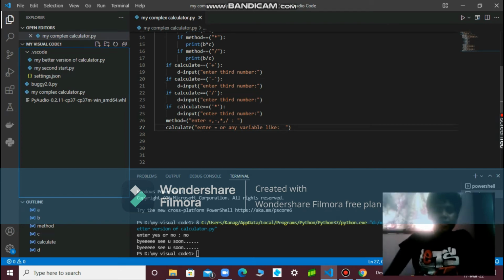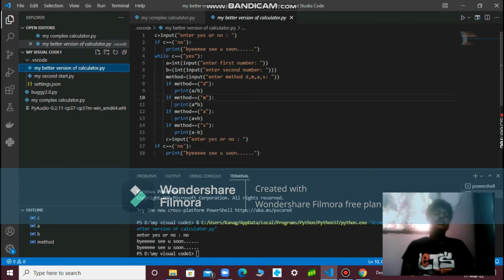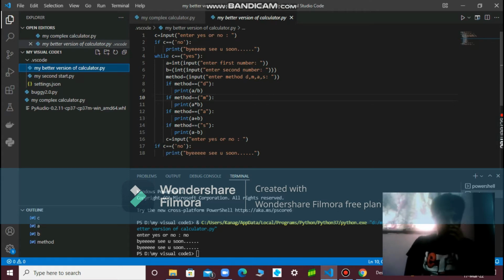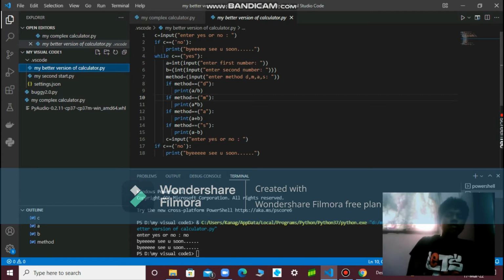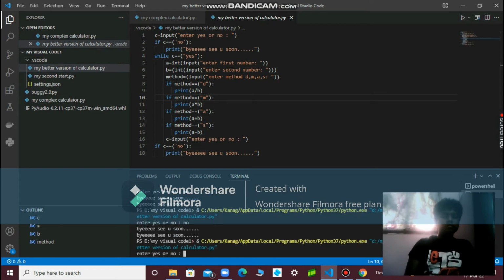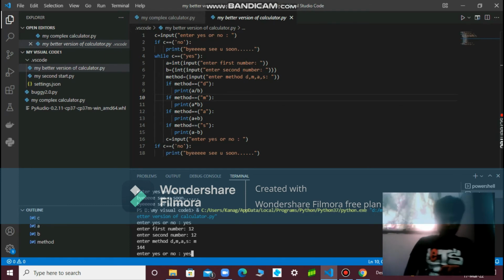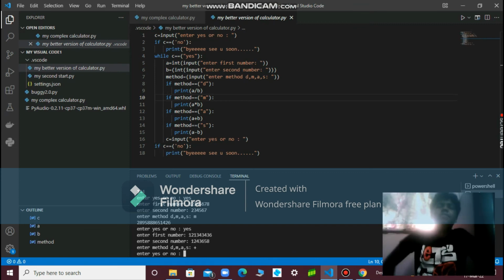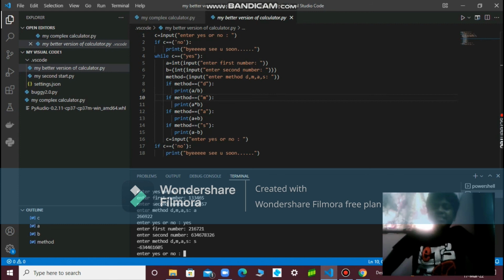I MADE A PYTHON CODED CALCULATOR IN VISUAL CODE STUDIO